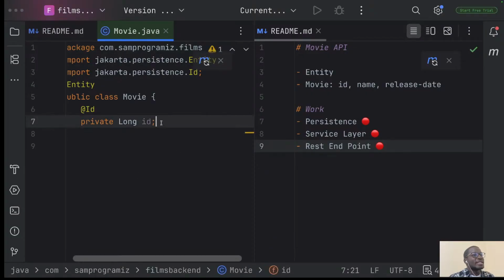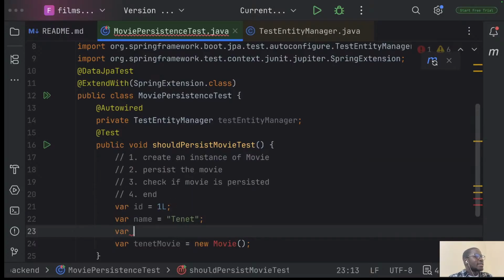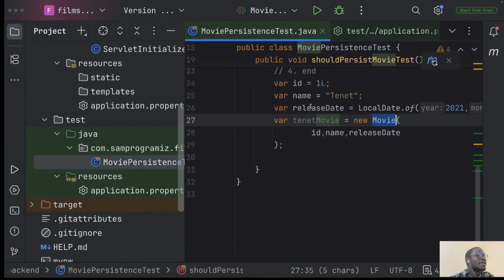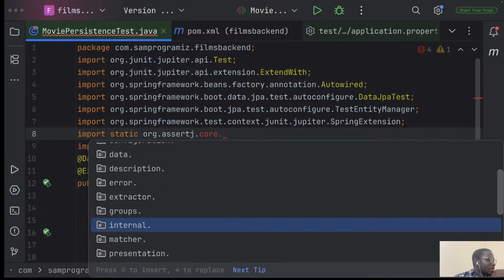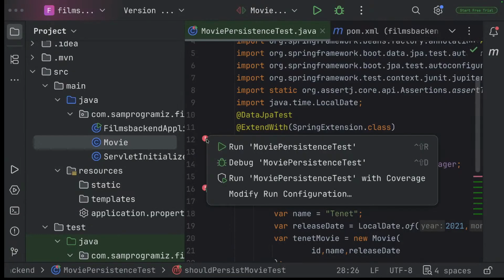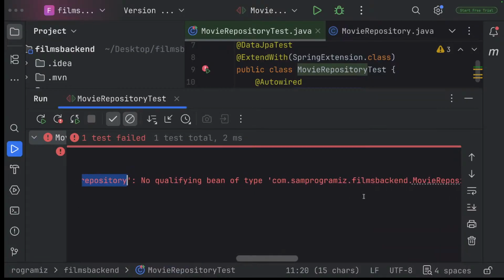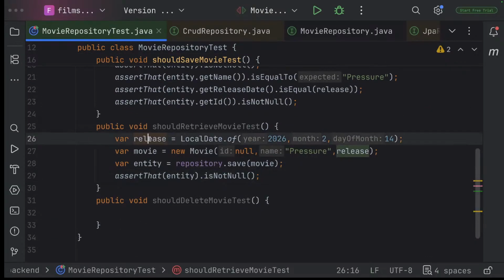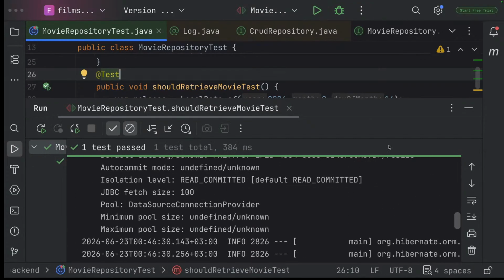Spring Data JPA Live Coding with TDD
Learn Spring Data JPA the RIGHT Way – Live Coding with TDD
Chapters
00:00 Introduction
01:28 Persistence Layer
10:30 Data source config
16:06 H2 Database
19:24 Test Entity Manager
21:23 AssertJ
30:10 Primary Key Generate Strategy
33:42 Repository Layer